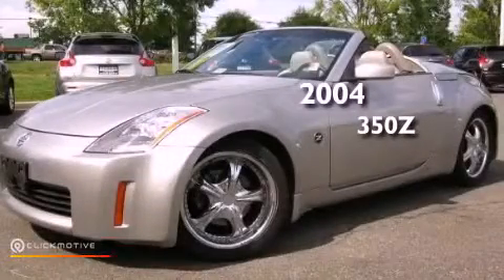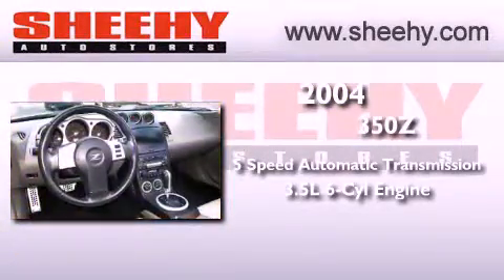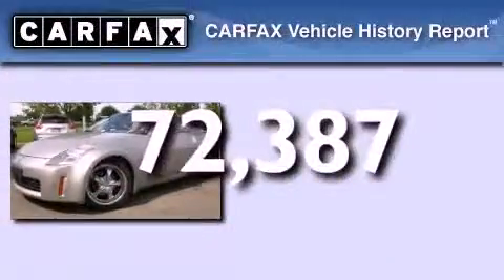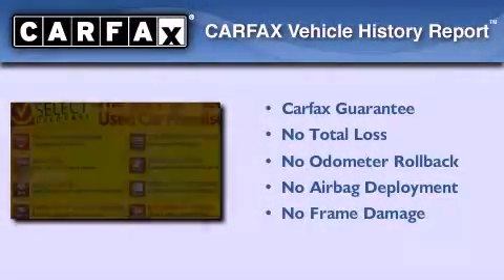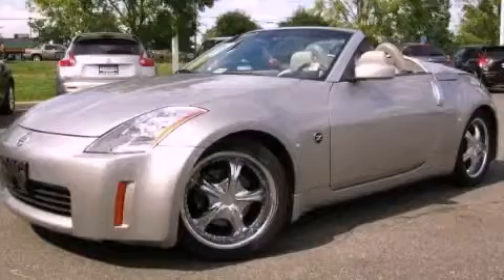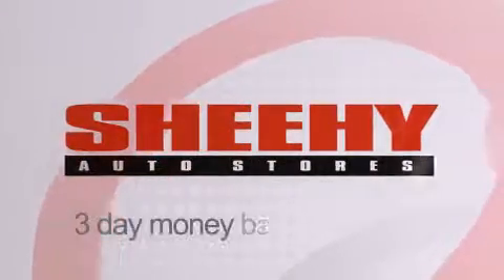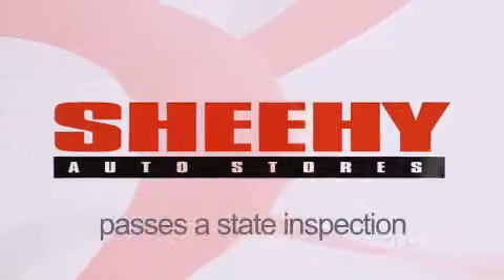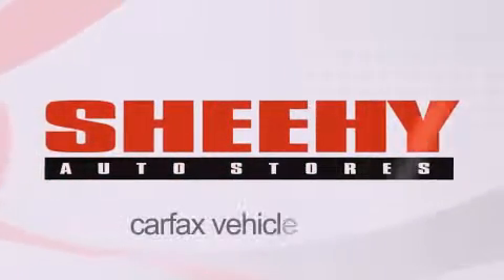2004 350Z Richmond VA 23233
Year : 2004
 Make :
 Model : 350Z
 Engine : Gas V6 3.5L/214
 Trans . : Automatic
 Exterior : Chrome Silver Metallic
 Miles : 72,387

 Stock : ZKN5765B